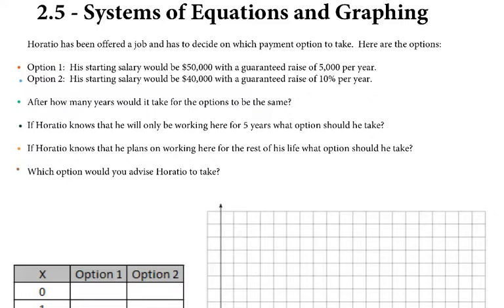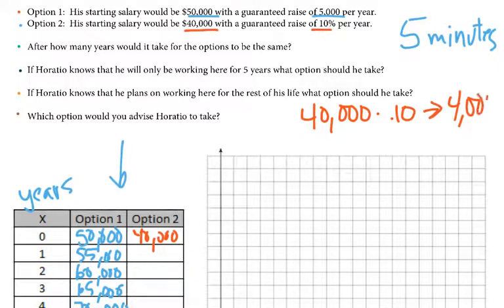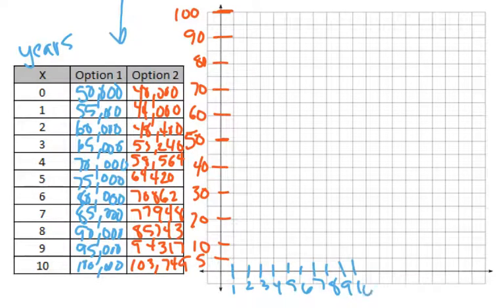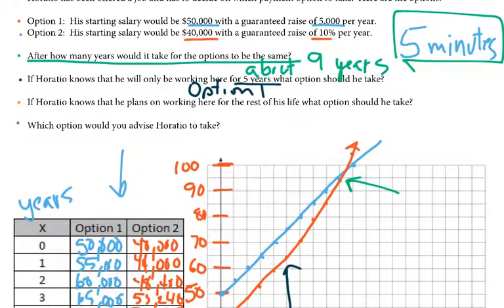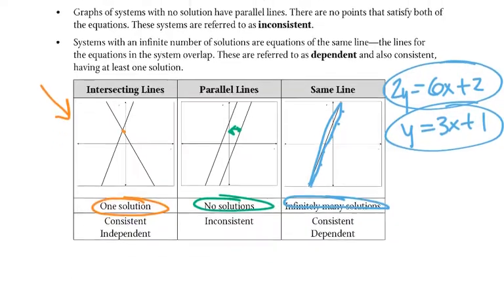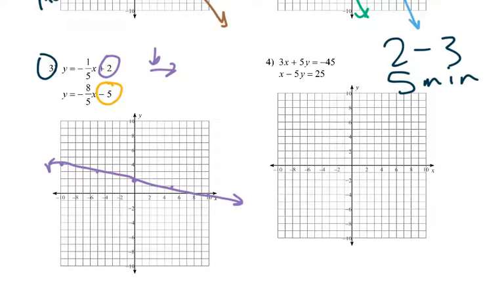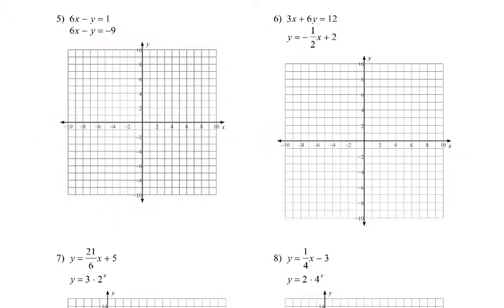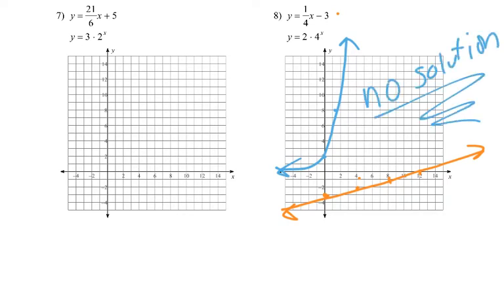Math 1 2 5 Systems Of Equations and Graphing